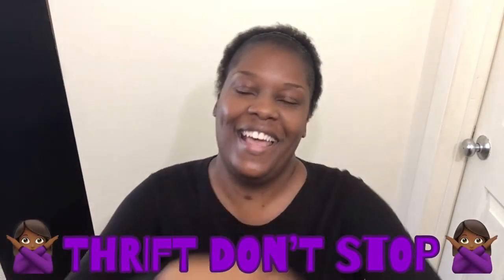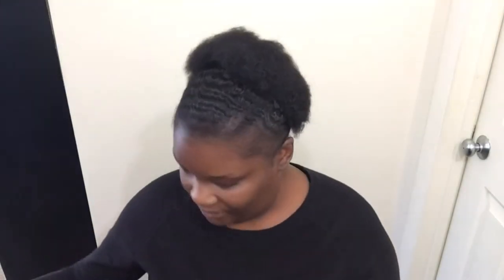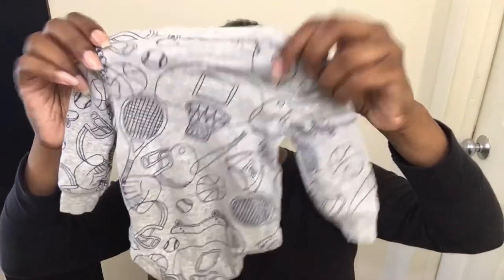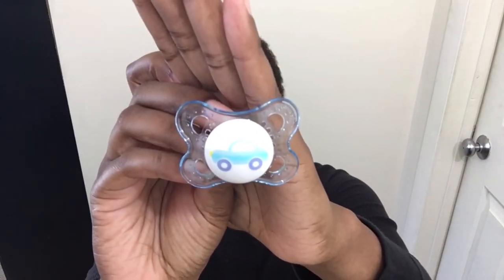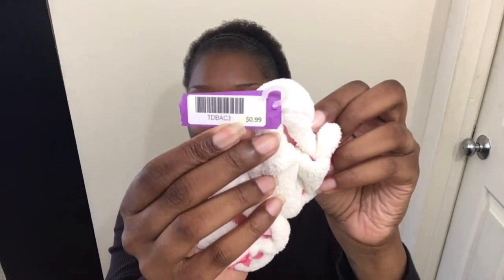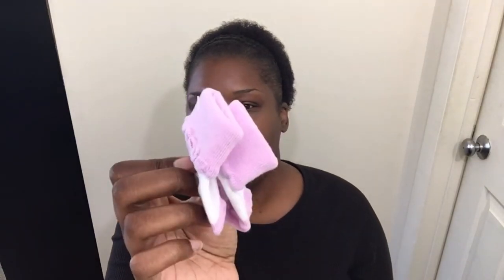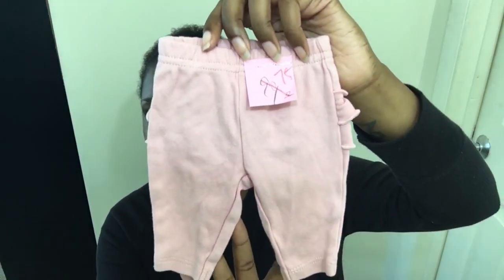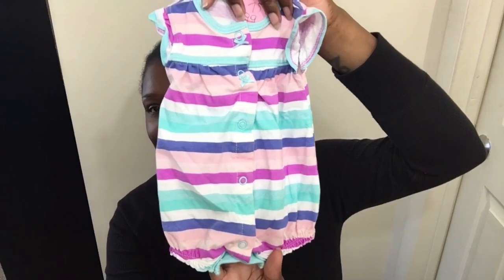Reborn Baby Thrift Haul ~ RebornLoveIsReal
Since 🙅🏾‍♀️Thrift Don’t Stop🙅🏾‍♀️, I have another REBORN BABY THRIFT HAUL🤑🤑🤑…I absolutely love shopping and thrifting for my reborn babies🙋🏽‍♀️…and I love sharing my finds with y’all because the bargains are out there, and we love treasure hunting🕵🏽‍♀️💎…Thanks so much for watching, liking, commenting and subscribing😊

My Reborn💜💗💙🤍❤️Baby Squad
💜Toi is Isis by Sebilla Bos ~ Painted and rooted by Dollssobeautiful.com
💗Sky is Raleigh by Marita Winters ~ EBay buy-it-now baby ~ Artist unknown🤷🏽‍♀️
💙Jay is Twin A by Bonnie Brown ~ EBay buy-it-now baby ~ Artist unknown🤷🏽‍♀️
🤍Aja is Nailah by Jorja Pigott ~ Painted by Asha of Pickles & Tea Captive Hearts
❤️Izi is Anthony by Laura Tuzio Ross ~ Painted by msserenitysmithbabies.com
                                                                   ~ Hair painted by Chrysalisdolls.com